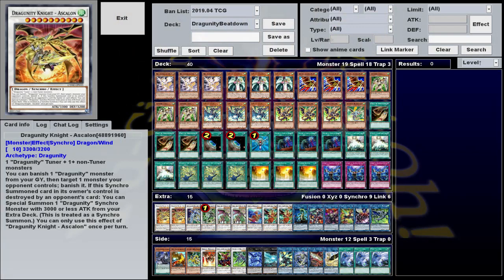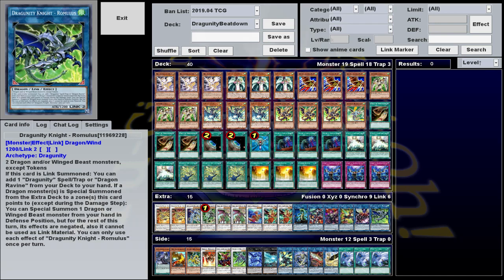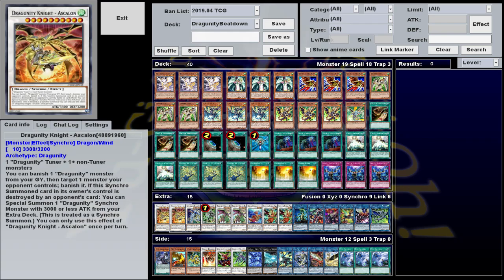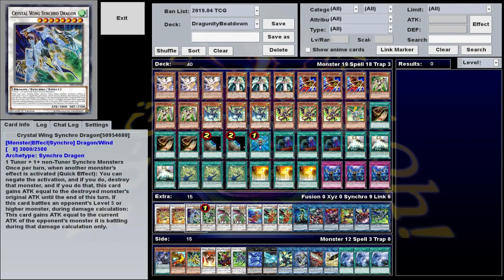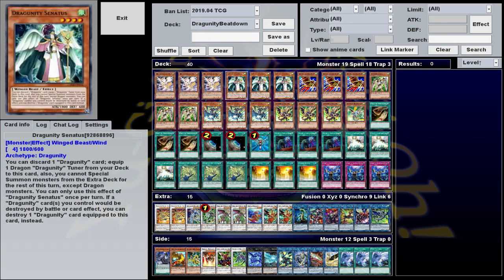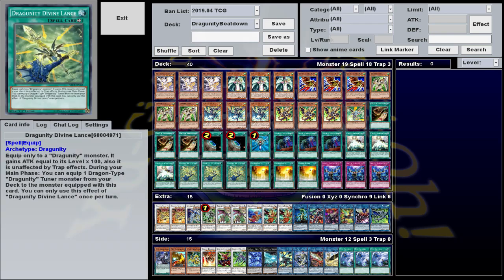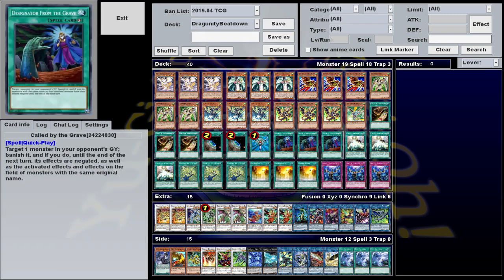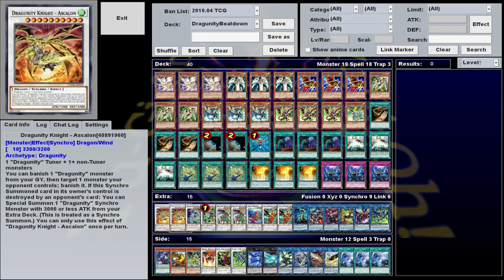Dragunity Beatdown Profile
Deck profile for the Dragunity Beatdown deck used in episode 187 of What a Deck, the show where Hardleg Joe plays rogue, troll, or otherwise unusual decks against strangers on YGOPro.

Dragunity Beatdown is a pure(ish) Dragunity deck that makes use of the new link monster, Dragunity Knight Romulus, as well as their new synchro Ascalon, to tear down down boards and attack for massive damage